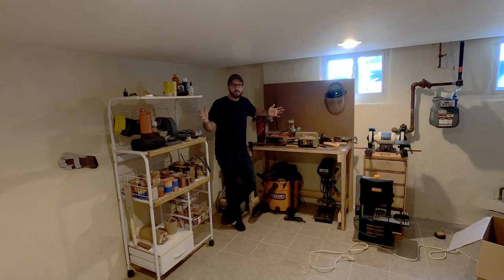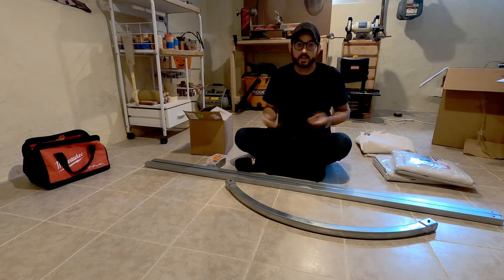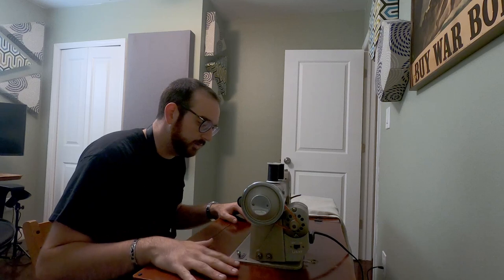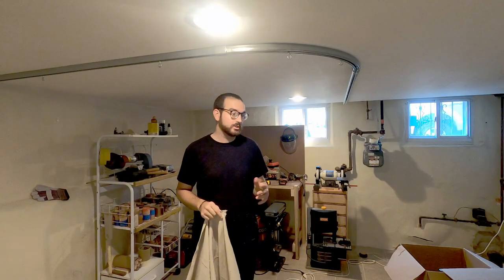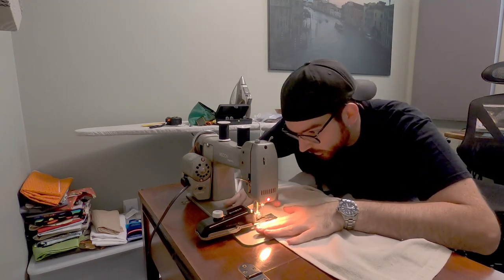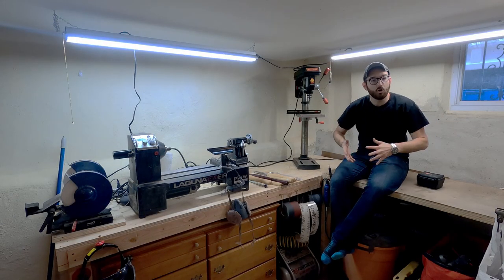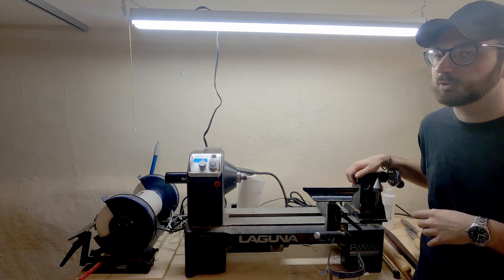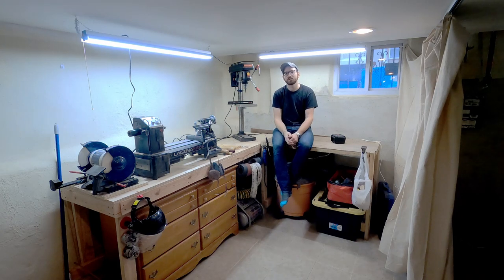#15 Shop Curtain Build and Shop Update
Follow along as I install a track system in the little shop to hang a shop curtain. Also see how the shop looks after some not so fun homeowner issues.

Shot on GoPro Hero8
Edited using Davinici Resolve 17